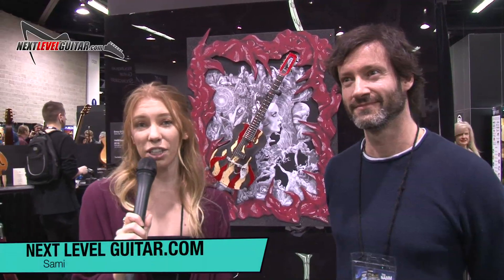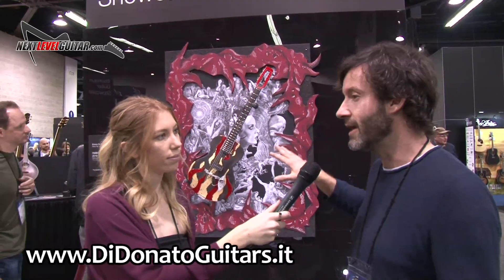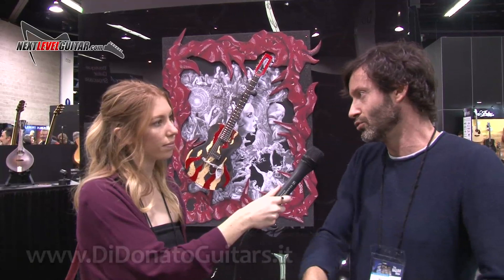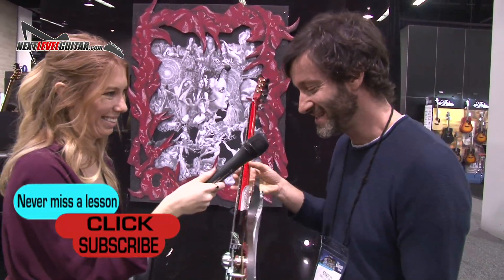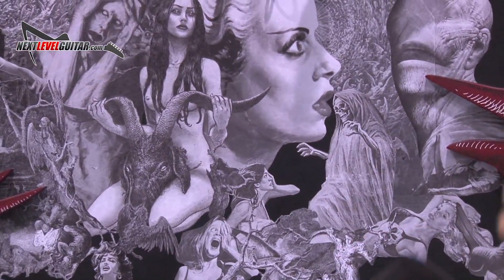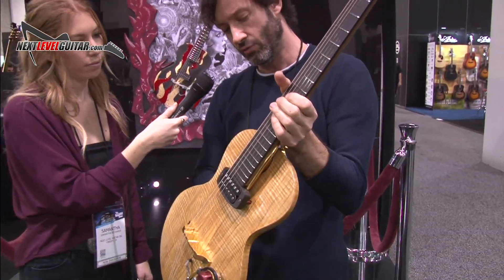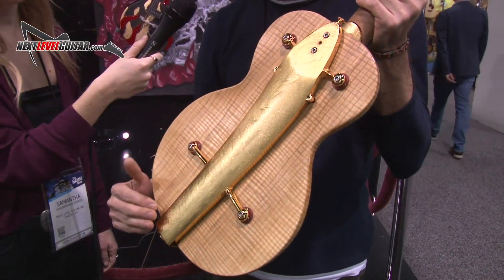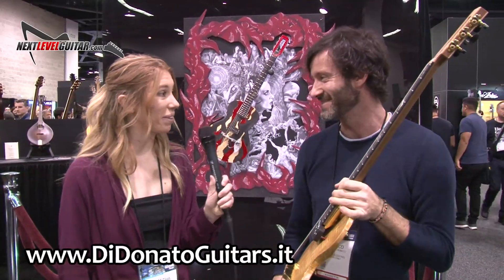Di Donato Guitars Boutique Guitar Showcase NAMM 2019 one of a kind builds art pieces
FREE video lesson and eBook - learn soloing devices, scales, lead guitar strategies. Plus tons of scale and note diagrams all over the neck!